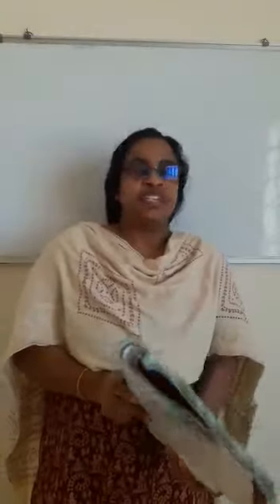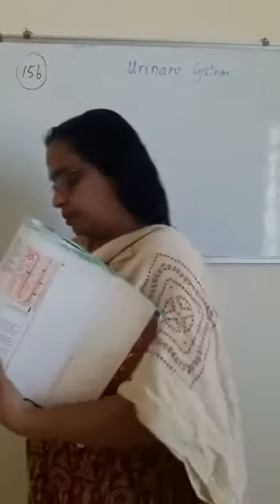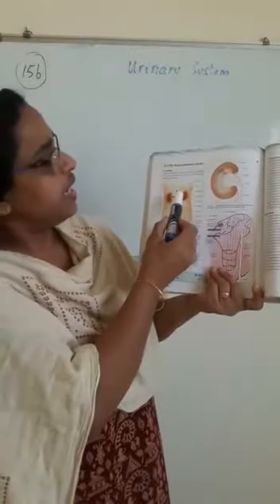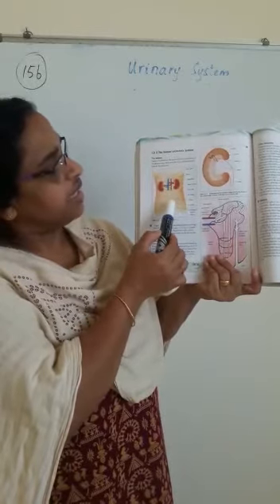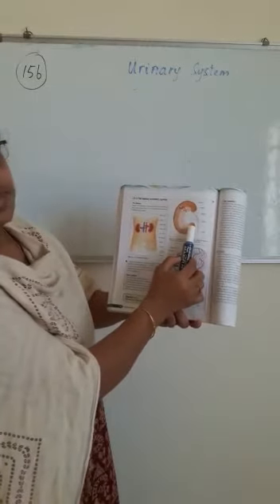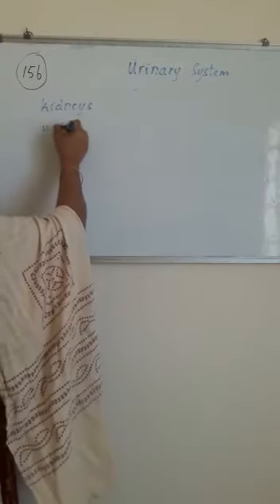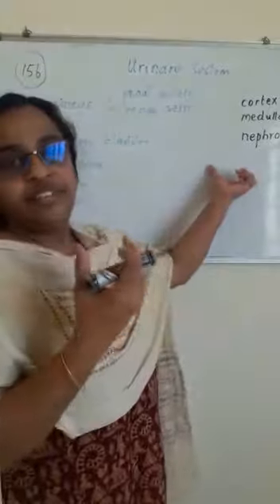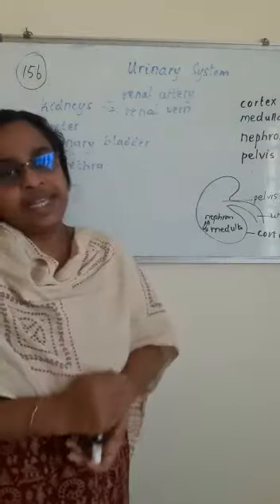Biology -Grade 9 -Urinary- Miss :Indu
Biology-Grade 9-Miss Indu
Lesson:Urinary